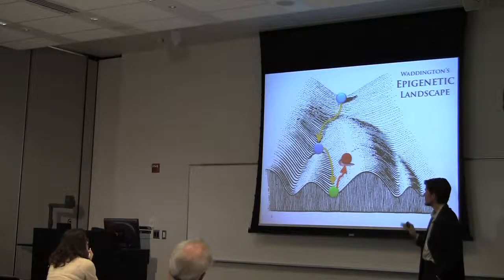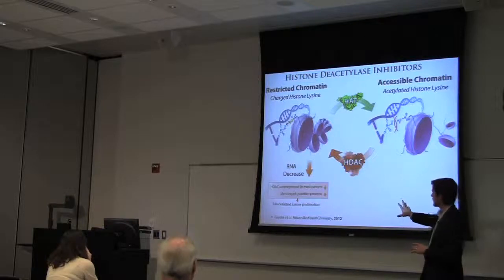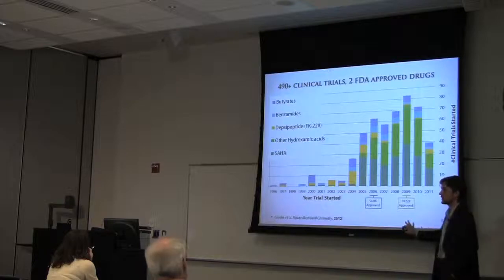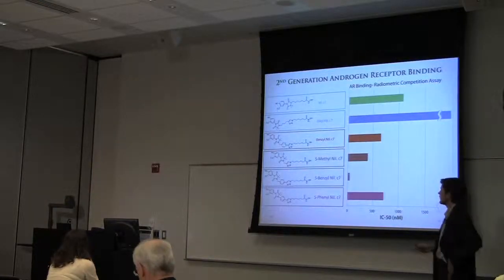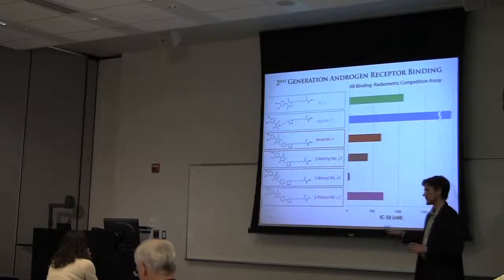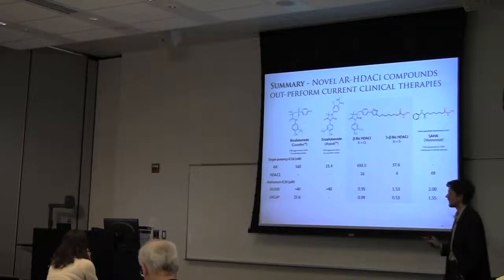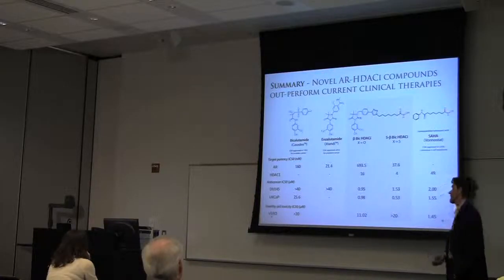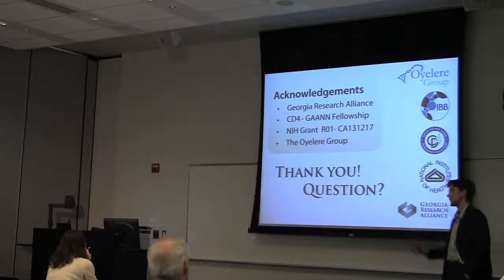Equipping Histone Deacetylase Inhibitors to Succeed in the Clinic - Berkley Gryder - Georgia Tech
Georgia Tech Bio-Industry Symposium, November 2012. Parker H. Petit Institute for Bioengineering and Bioscience